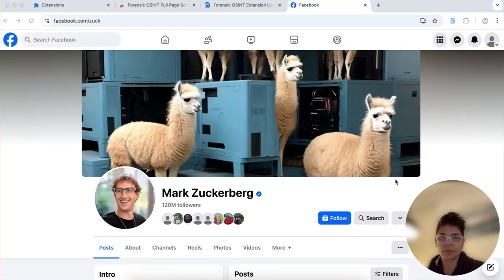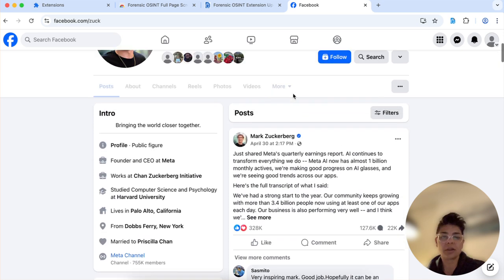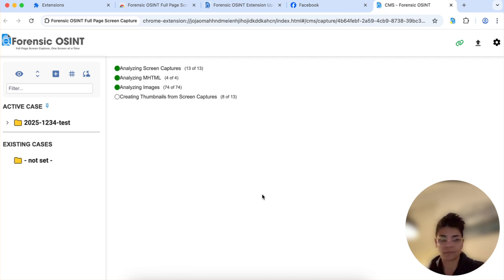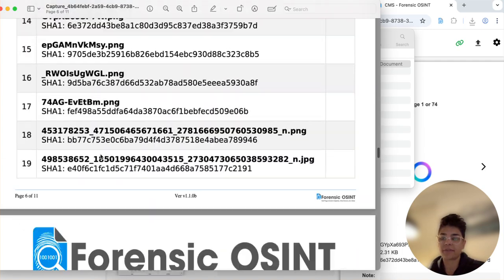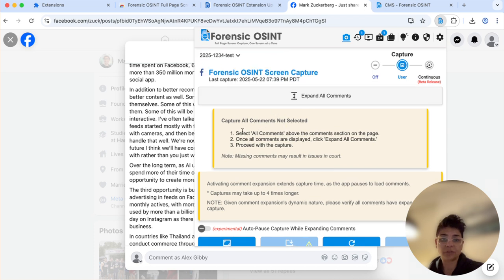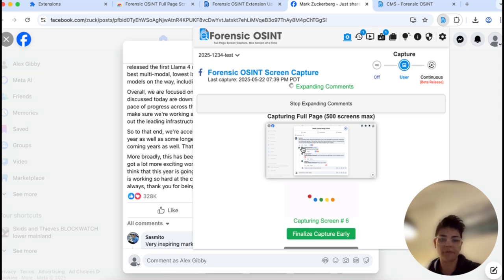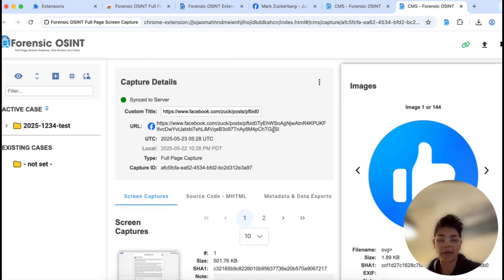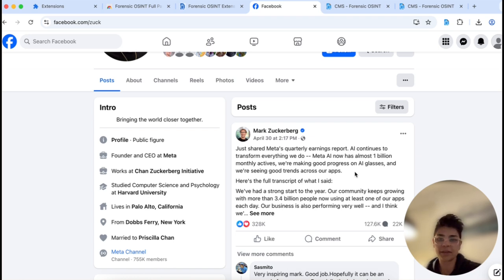Capture Facebook Timelines & Comments for Court | OSINT Guide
Struggling to capture comprehensive Facebook timelines for investigations?
In this tutorial, co-founder Ritu Gill demonstrates how Forensic OSINT enables investigators to:

- Automatically expand all timeline content.
- Capture every post and comment accurately.
- Verify captures with hash values for authenticity.
- Export findings into court-ready PDFs.

Unlike basic screenshot tools, Forensic OSINT is built for legal and investigative professionals who must prove chain of custody and ensure their evidence is admissible.